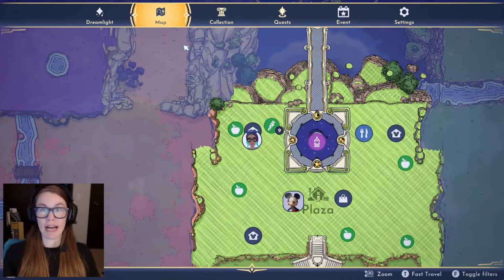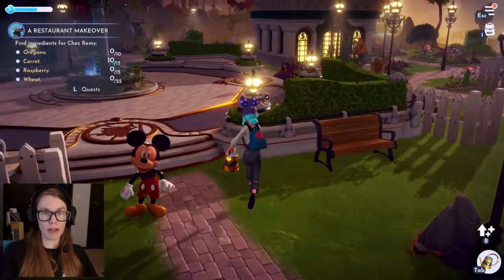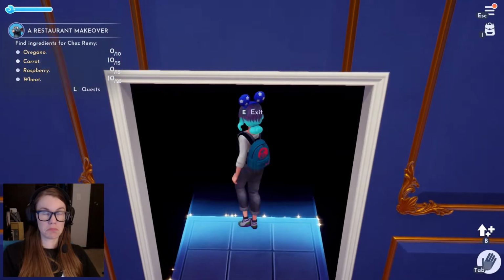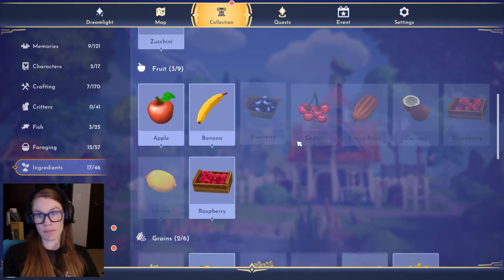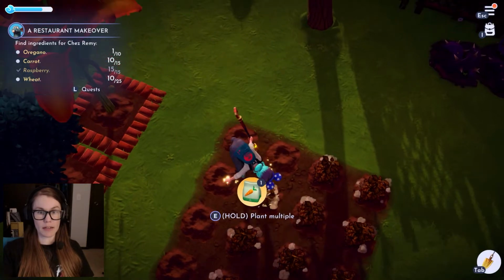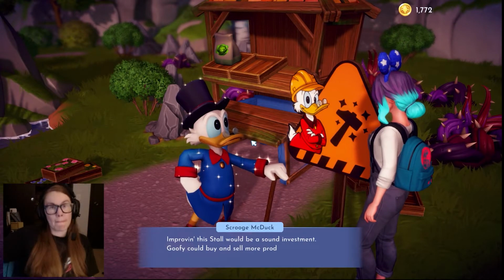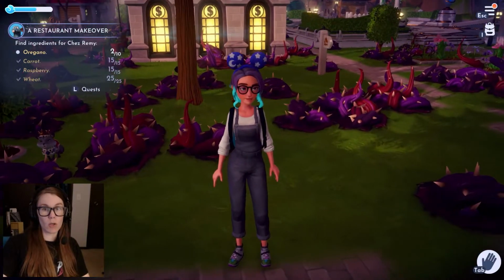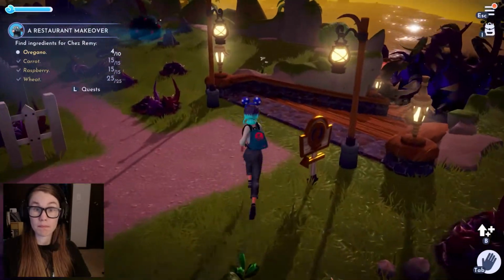Disney Dreamlight Valley EP. 4: Introduction to Gardening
I'm Jen AKA Pinball Jen! I'm a pinballer, gamer and dog-lover from Ohio sharing my adventures in pinball, gaming, and life in general!

Welcome to my series all about Disney's Dreamlight Valley! In this episode, we will learn the basics of gardening and make progress towards friendship questions in the Valley. Really, we are setting things up for what is to come later in the game. Also, WHERE IS ALL THE OREGANO!?!

Artist: To Ponder
Song: Godmode

My equipment:
Camera: Canon PowerShot G7X Mark II
Tripod: Manfrotto PIXI Mini Table Top Tripod
Other film equipment: iPhone 12 Pro

Stream equipment:
Camera: Logitech C920
Broadcast Software: OBS

IFPA# 46721 [JRP]